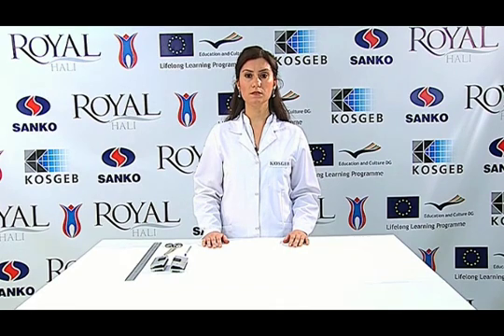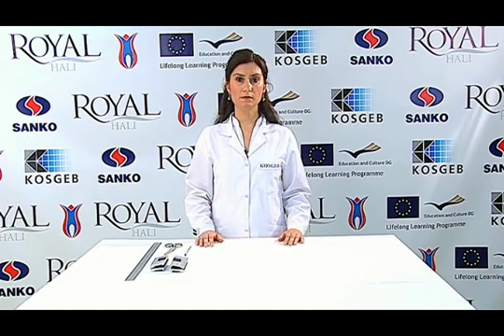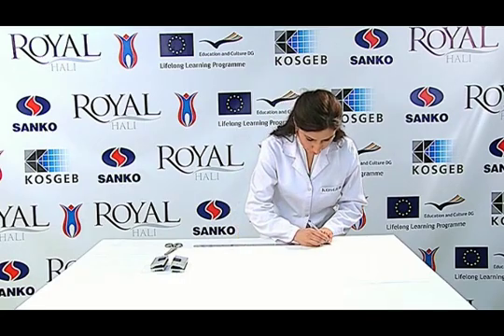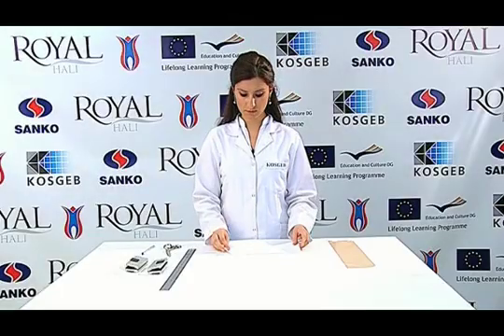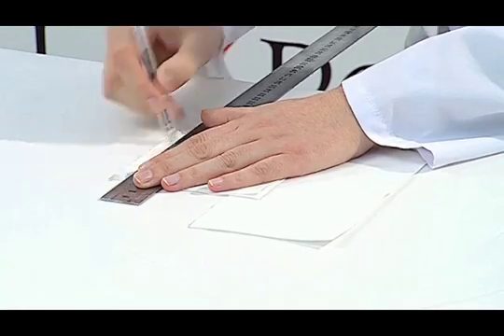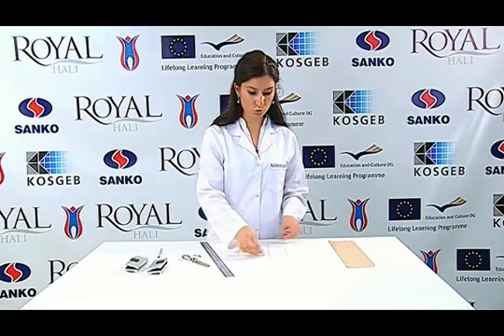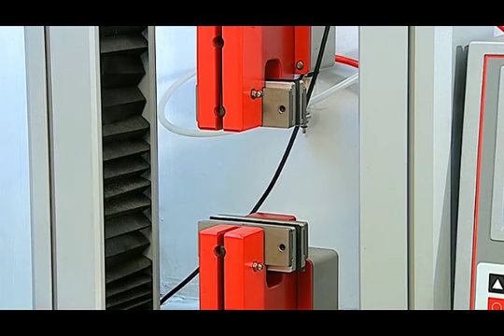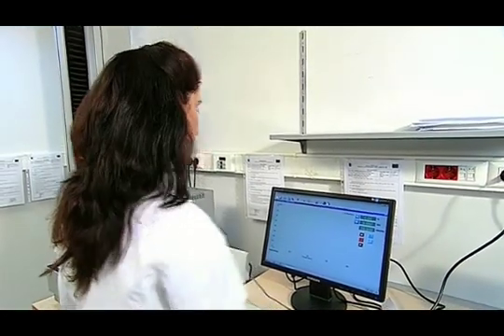E30 Determination Of Seam Slippage By Use Of Fixed Seam Opening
Determination Of Seam Slippage By Use Of Fixed Seam Opening E326